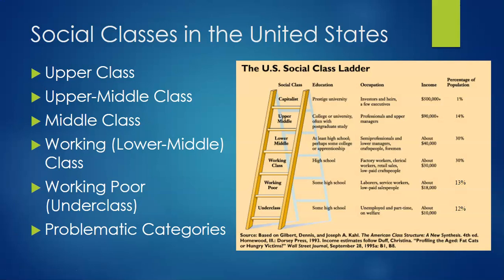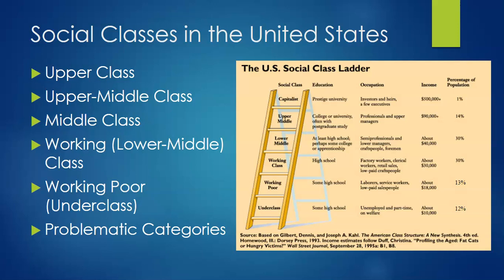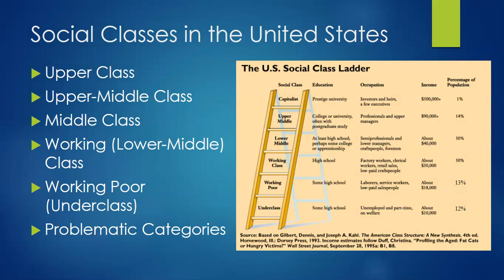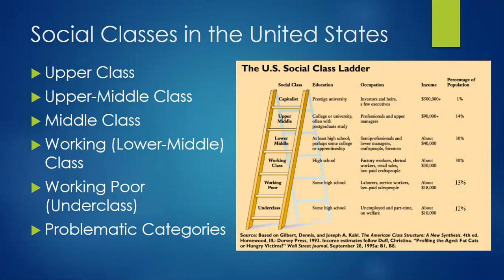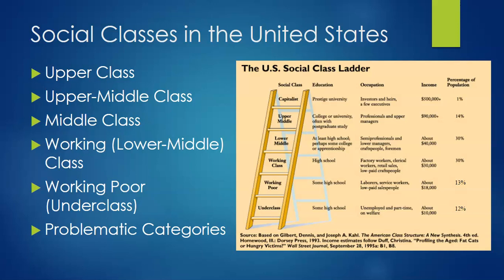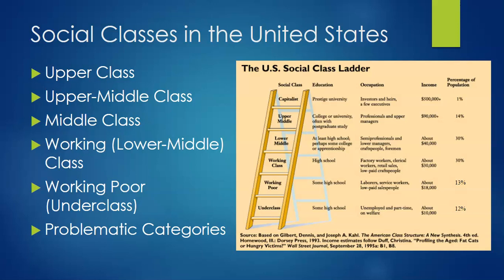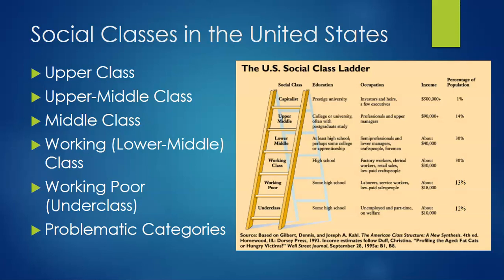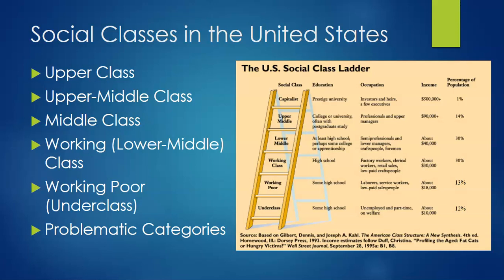Social Class in the US - Unit 3 Sociology